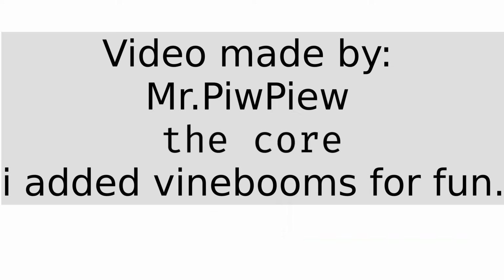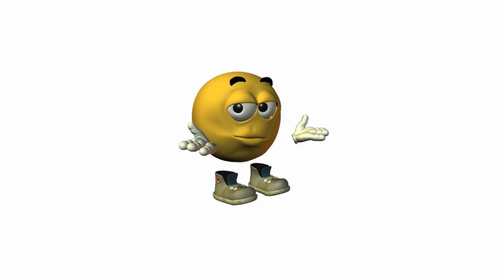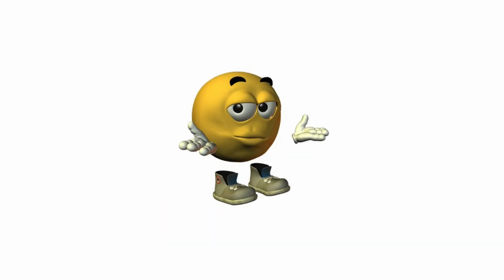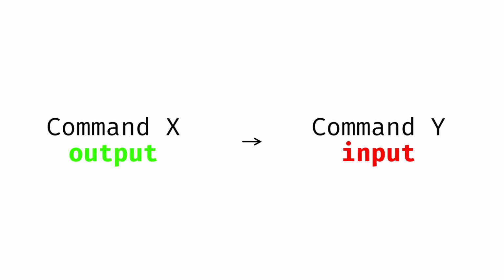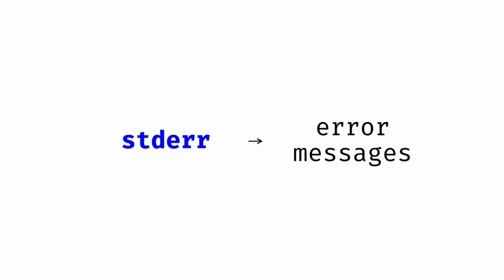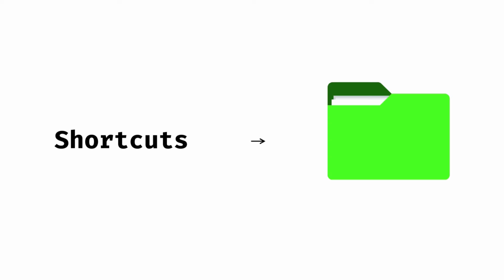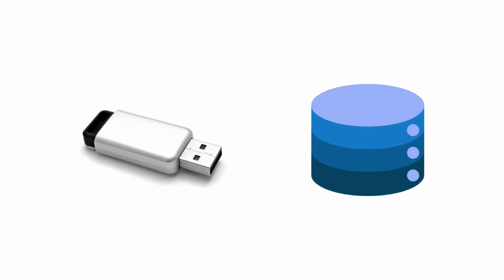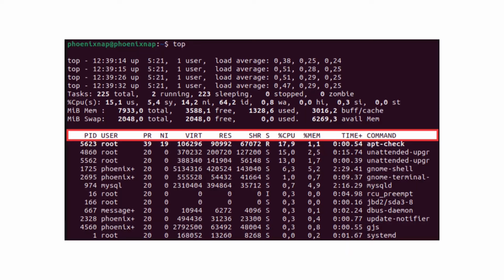Every LINUX Concept Explained in 2 minutes (meme edition)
Made for fun, and to make fun of ai. not to make fun of linux, dont kill me